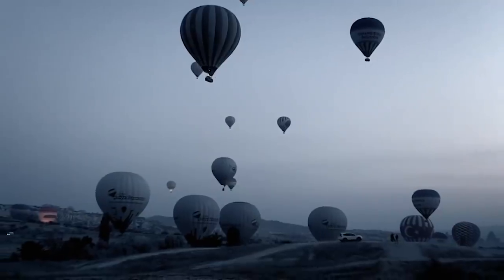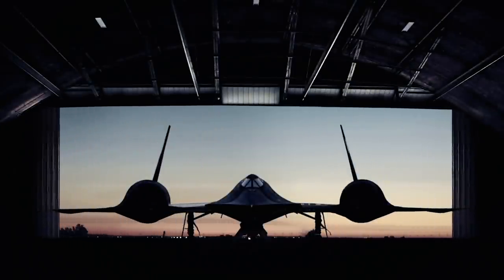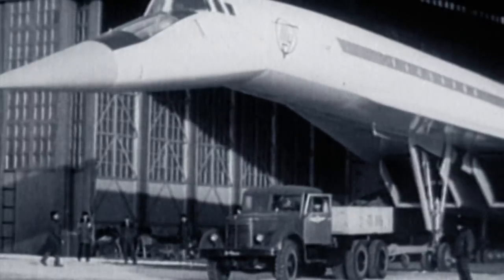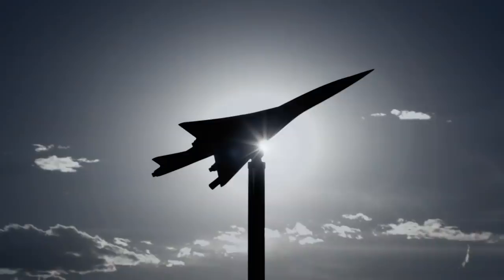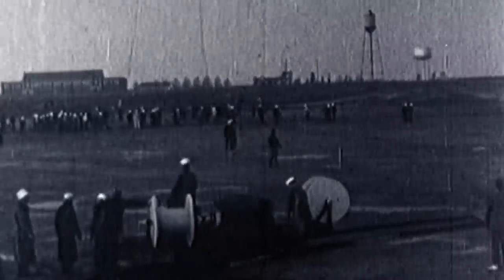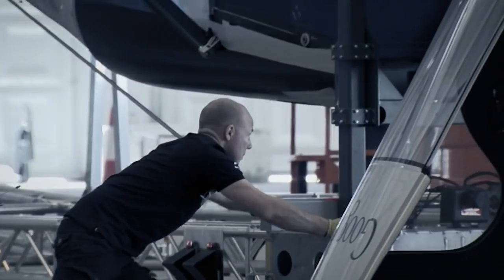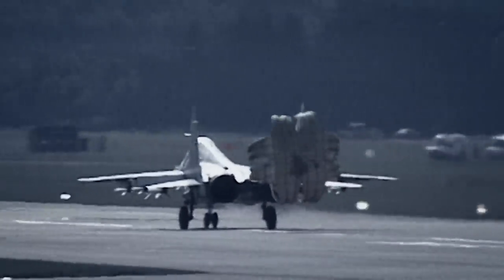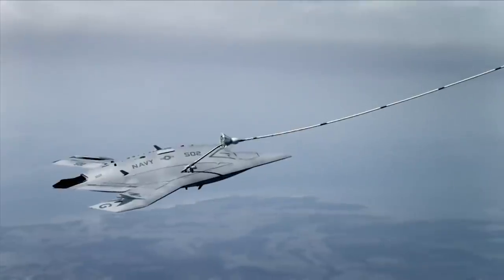Building The Largest Ever Flying Boat | Power: Howard Hughes' Spruce Goose | Spark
Faster and bigger. In this episode, we soar from the experimental Bell X-1 that first proved the possibility of supersonic flight, to the modern jets like the F22 Raptor. We also examine some of the largest crafts to ever fly, including Howard Hughes' Spruce Goose that was the inspiration behind Hughes biopic The Aviator, starring Leonardo DiCaprio.

Content licensed from DRG to Little Dot Studios.